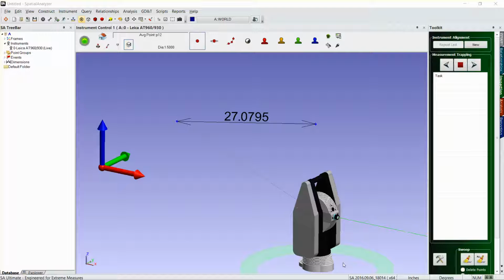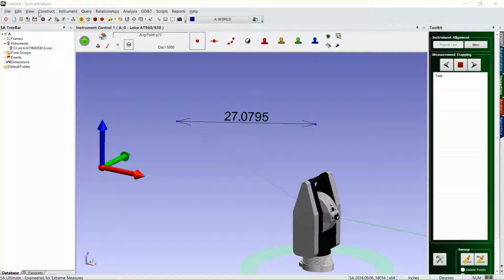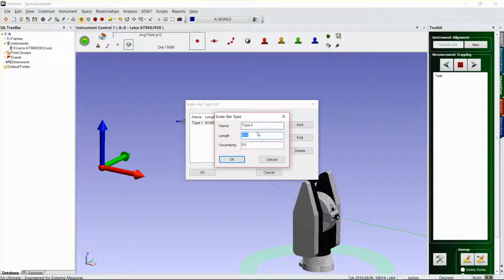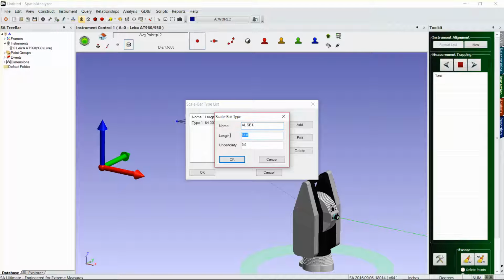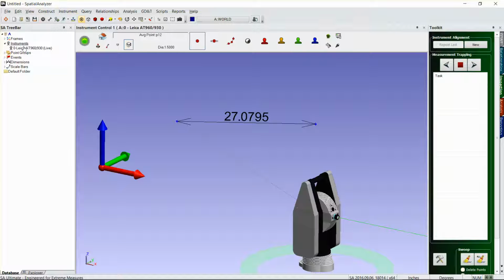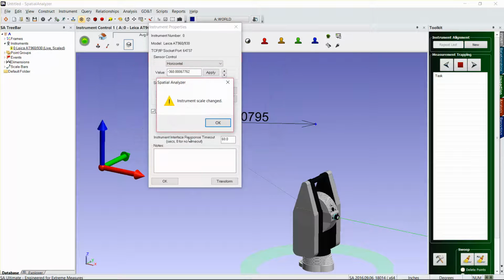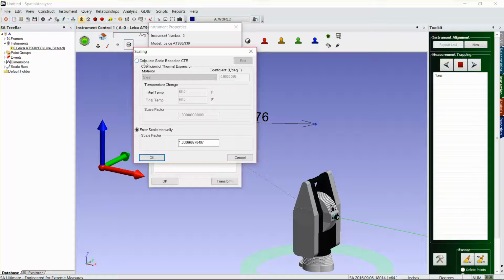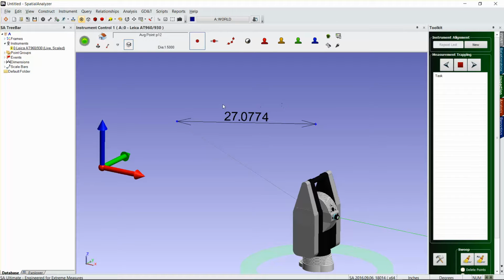Instrument Scaling Using Scale Bar and CTE